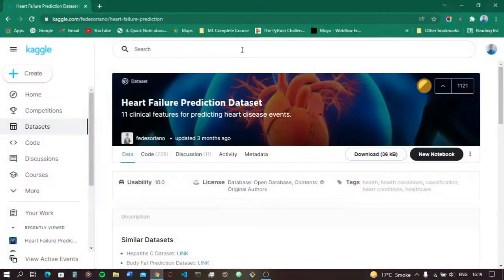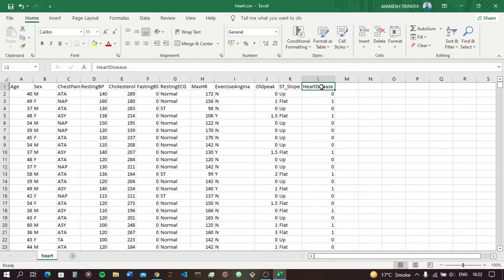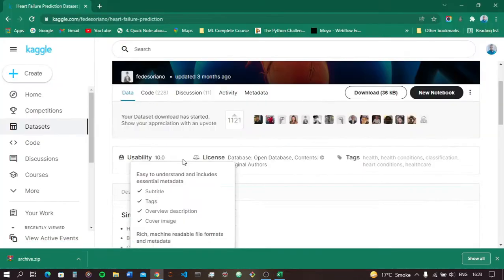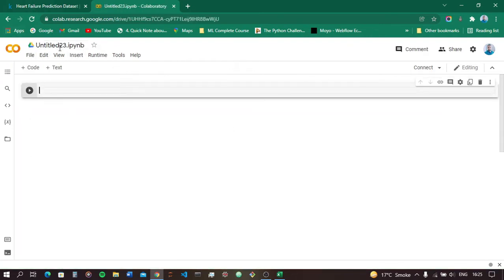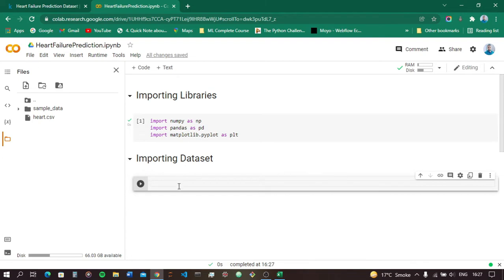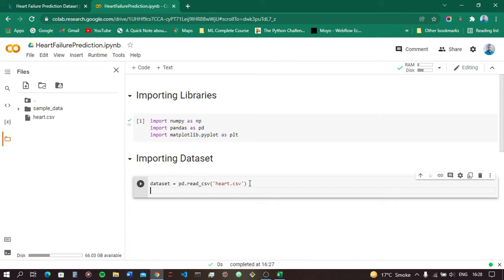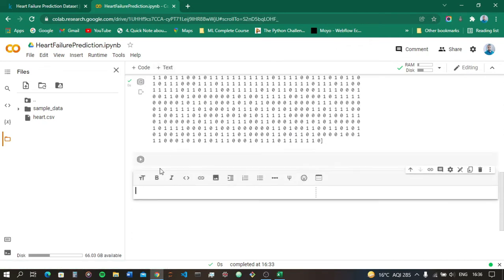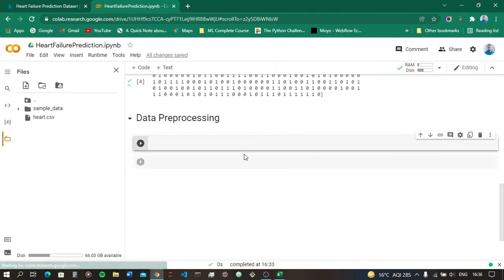Heart Disease Prediction | Machine Learning Project Using Kaggle Dataset Part-1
Hi Guys,
So In this Project I am going to make Machine Learning Model which will do Heart Failure Prediction and also I am going to test this Model on different Machine Learning Algorithm and I am also going to show you that How we can select Best Machine Learning Algorithm.
This Project is going to be in 3 Part This is Part-1 of the Project

If you have any doubt then feel free to post in the comment box
Thanks